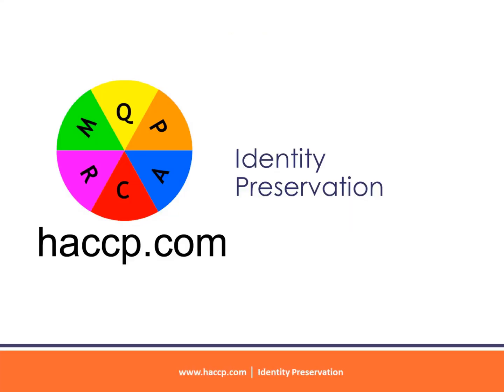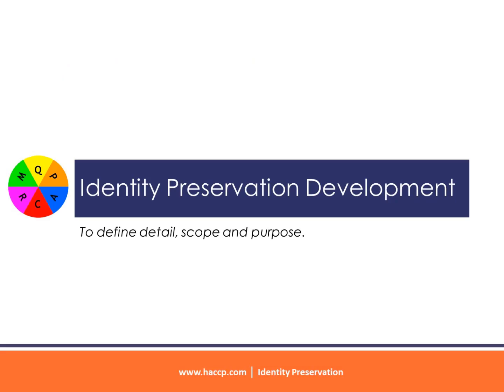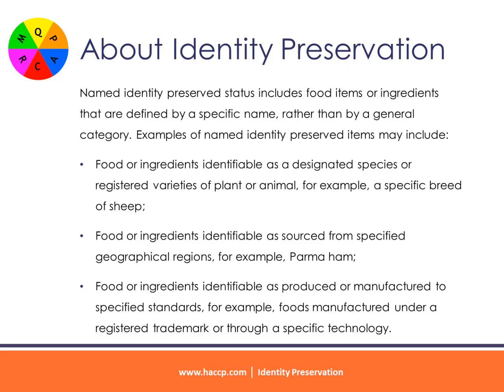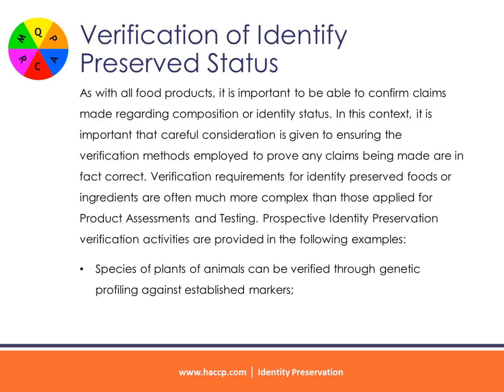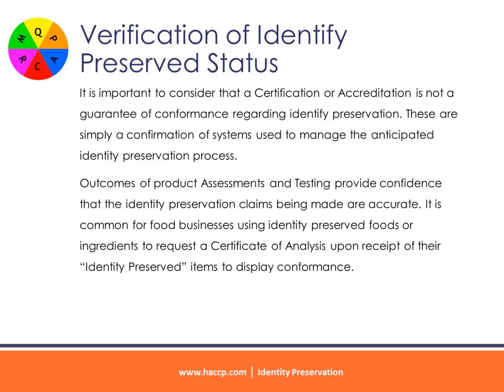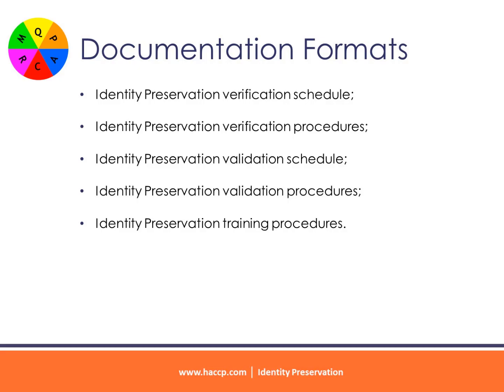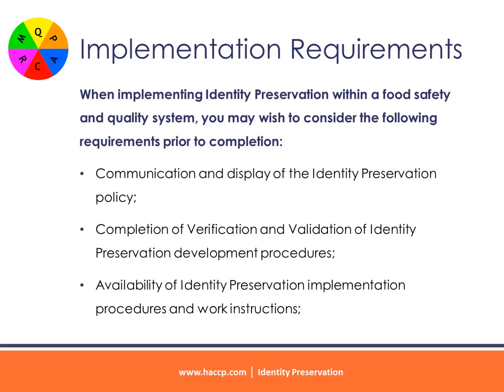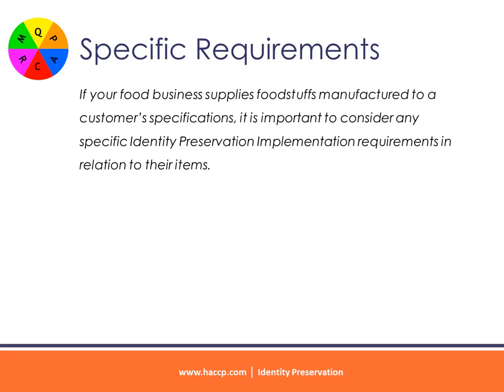Identity Preservation - haccp.com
Identity preservation procedures are important to ensure the identification and traceability of specified items is maintained. Identity preservation is relevant to products including those with “claims” regarding composition, sourcing or status as a “named” or “categorised” product. Consumers rely on the identity preservation process to be maintained to ensure ongoing confidence in the foods they purchase. The following should be included while documenting procedures for Identity Preservation:
- Effective processes must be in place, such as segregation and management of process flow to prevent final product contamination;
- The identity status of a product or ingredient is assured, when related to provenance the facility should maintain purchase records, traceability of raw material usage and final product packing records to substantiate claims;
- The statement of Identity preservation should be maintained for all ingredients, including additives, preservatives, processing aids in use;
- Processing of identity proof product should be done under controlled conditions;
- Identity preserved ingredients should be physically separated from those identified as incompatible with identity preserved foods;
- Identity preserved status should be declared in accordance with current legal requirements;
- Identity preserved food processing should be carried out after completing a thorough sanitation of the area and Equipment;
- Identity preserved Food processing should be completed in a separate room or scheduled as the first production run;
- Identity preserved food products are transported in separate units or isolated by a physical barrier from non-identity preserved products.